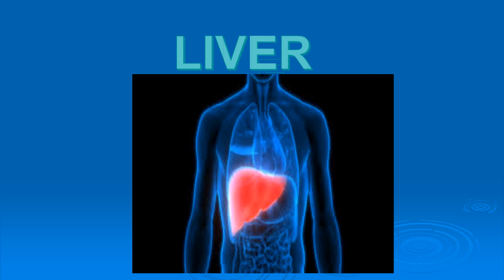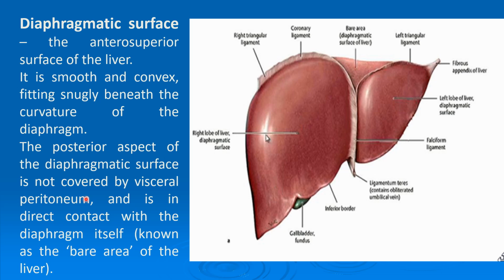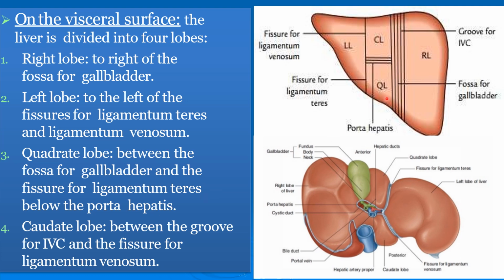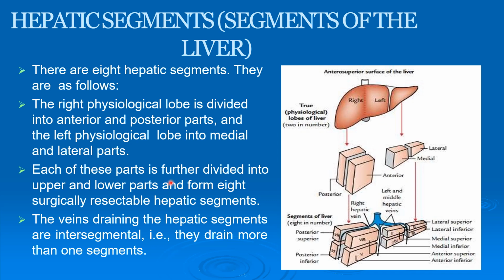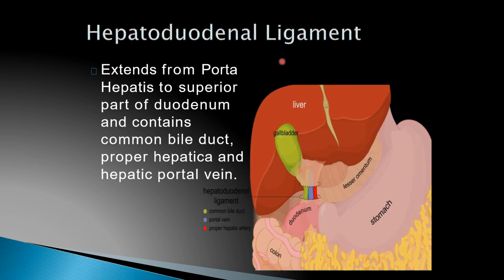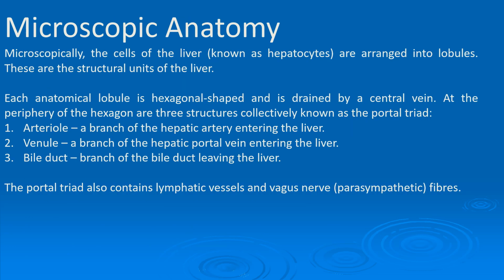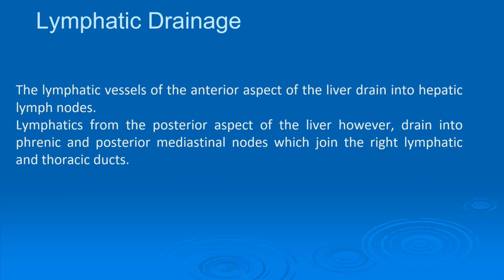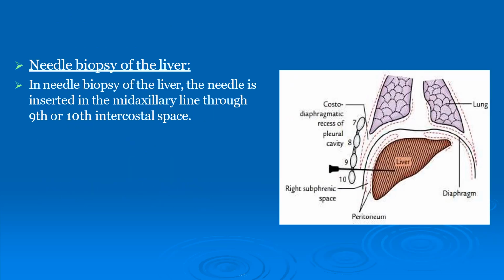Nursing Lectures/Anatomy/liver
Made super easy for you.